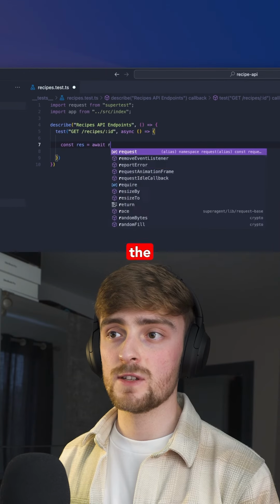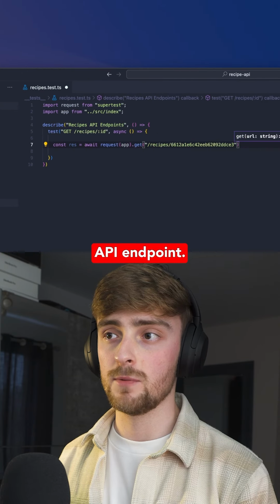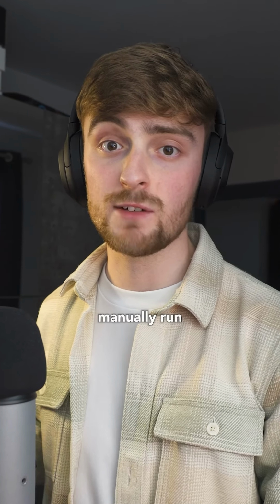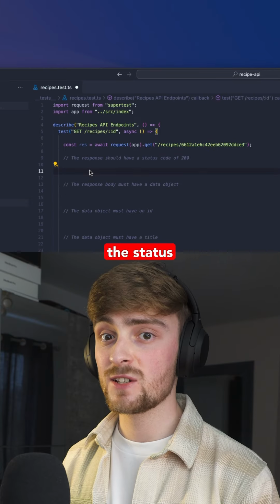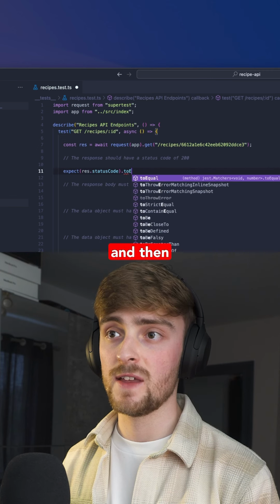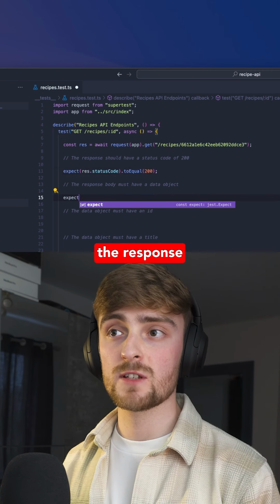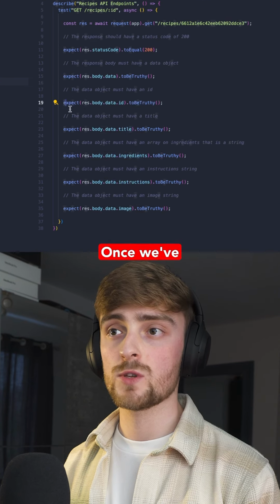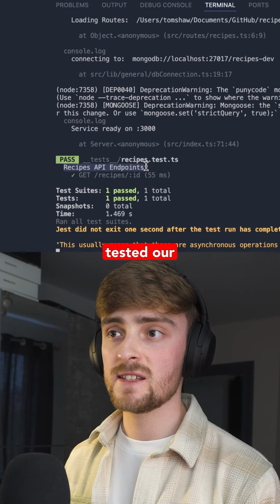Here’s how your can AUTOMATE testing in your Programming projects! ✅💻